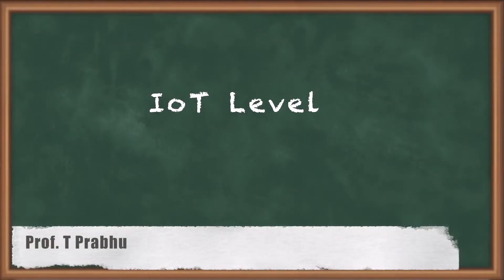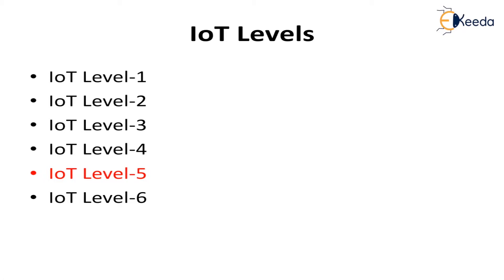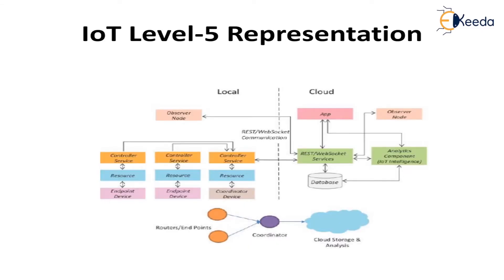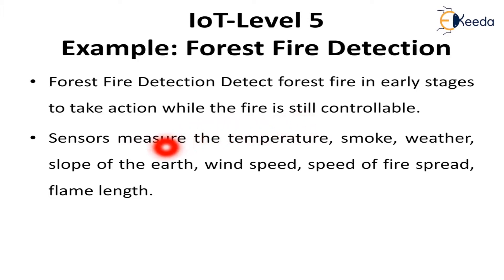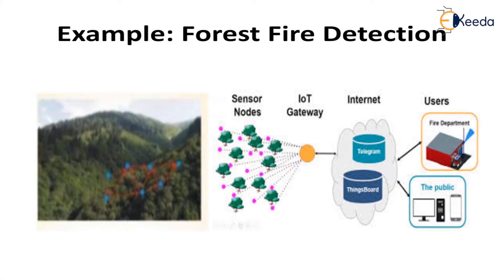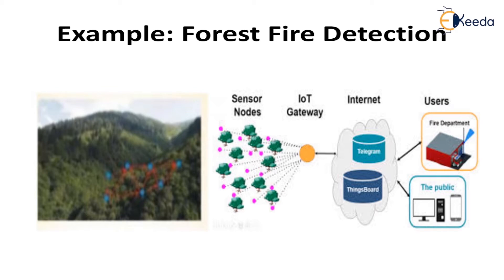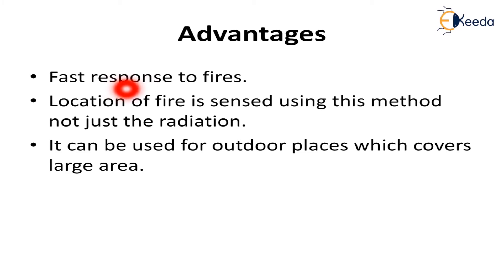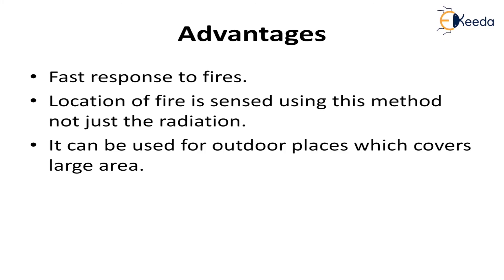Level 5: Internet of Things | IoT Level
Welcome to Level 5 of our Internet of Things series! In this session, we delve into the basics of IoT, exploring its significance and applications. From smart homes to industrial automation, grasp the fundamental concepts driving this technological evolution. Gain insights into connectivity, data exchange, and the seamless integration of devices that define the IoT landscape. Whether you're a beginner or seeking a refresher, join us for an insightful journey into the world of interconnected devices and their transformative impact. Don't miss out—dive into the foundation of IoT today!

Happy Learning.